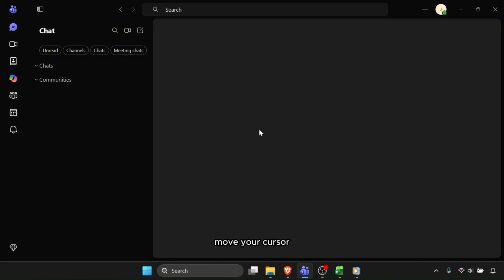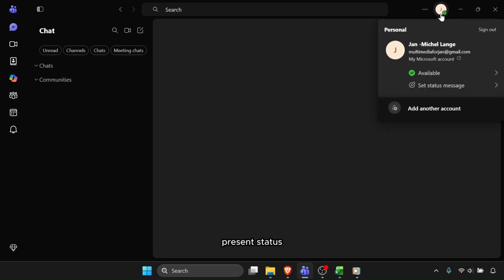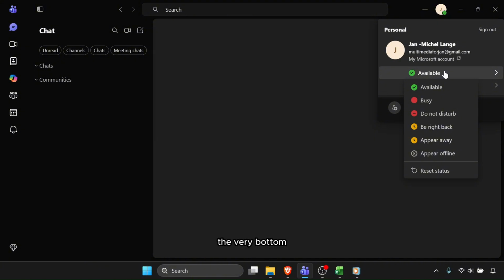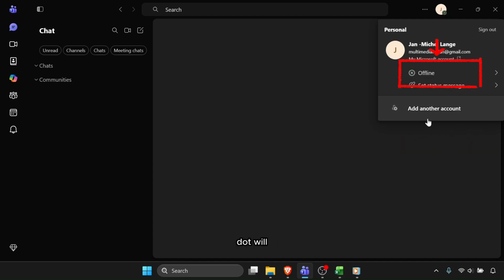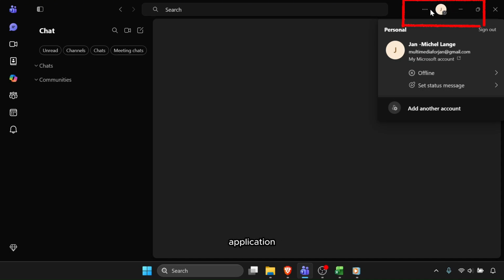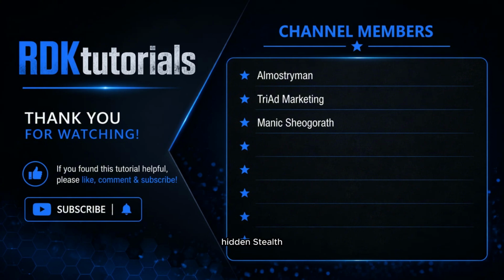How to Appear Offline in Microsoft Teams Hide Active Status Dot Permanently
In this Microsoft Teams tutorial, you will learn how to appear offline and hide your active status indicator so others cannot see when you are online. Microsoft Teams automatically shows your presence as “Available,” “Busy,” or “Away” based on activity, but you can manually override it to appear offline for privacy, focus work, or uninterrupted productivity.

If you want to control your visibility and reduce distractions while still using Teams normally, setting your status to Offline is the most effective option.

Step-by-Step Instructions

Open Microsoft Teams: Launch Microsoft Teams on your desktop or web app and sign in to your account.

Access Your Profile Status: Click your profile picture or initials in the top-right corner of the Teams window.

Open Status Options: Click your current status indicator (such as Available or Busy) to open the status menu.

Set Status to Appear Offline: From the list of options, select Appear offline. Your green/active dot will immediately change to a grey offline indicator.

Confirm Visibility Change: Once enabled, other users will see you as offline even if you are actively using Teams.

Optional Duration Settings: If you want temporary control instead of permanent offline mode, choose Set status duration and select how long you want to remain offline before reverting automatically.

Prevent Auto Status Changes (Important Note): Teams may still update your status based on calendar events or activity. To minimize this, ensure your calendar is not marked as busy and avoid interactions that trigger “Available” status updates.

Test the Result: Ask a colleague or check from another account to confirm that your status appears as offline.

Important Note: While “Appear offline” hides your presence, it does not disable messages or calls. You will still receive notifications normally.

Productivity Tip: This feature is especially useful during deep work sessions, focused project time, recording tutorials, or when you want to avoid interruptions without logging out of Microsoft Teams.

Meta Keywords
microsoft teams appear offline, hide active status teams, teams offline mode tutorial, remove green dot teams status, microsoft teams presence settings, teams status invisible mode, teams privacy settings offline, microsoft teams 2026 tutorial, teams status control guide, office 365 teams tips, teams away busy offline settings, microsoft teams productivity hacks, teams hide online status permanently, teams notification privacy, work from home teams tips